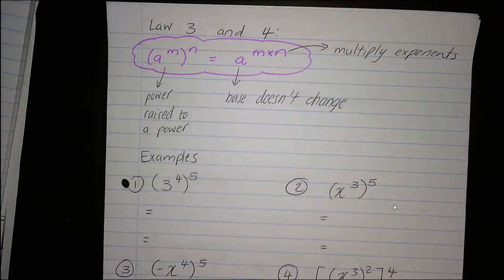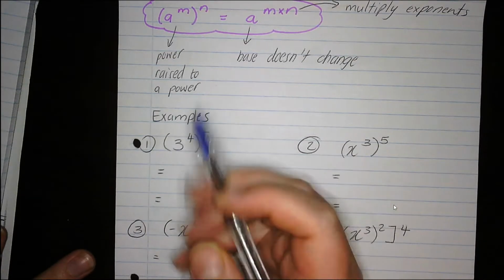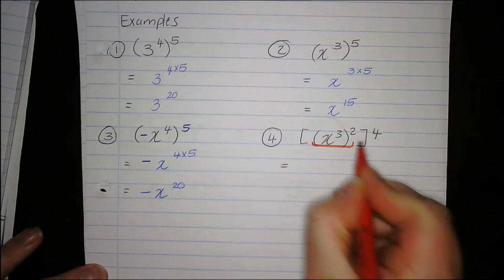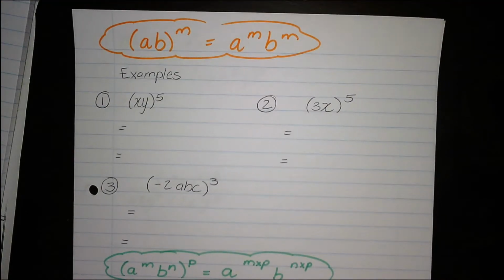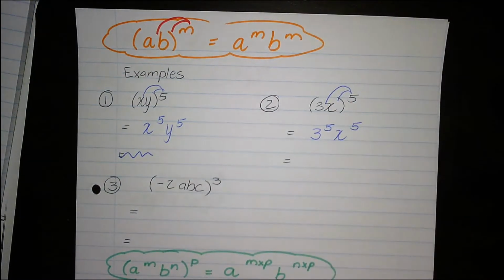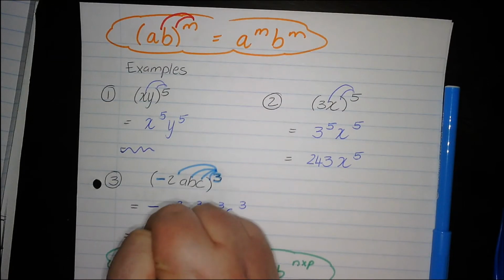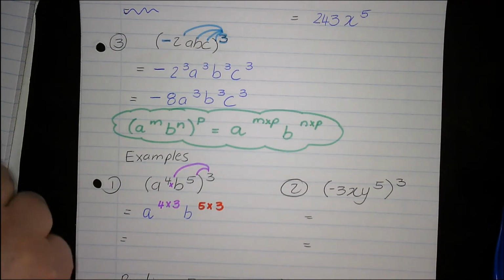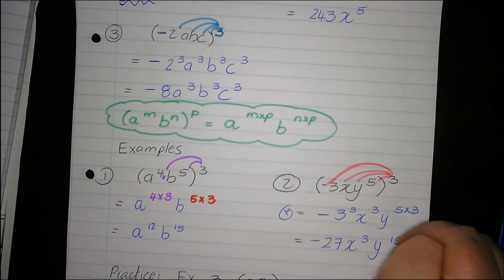8. Grade 8 Algebra Revision: Raising a monomial to a power and Raising a product to a power